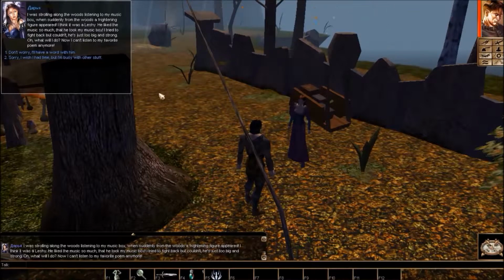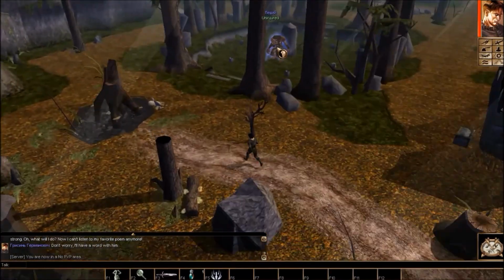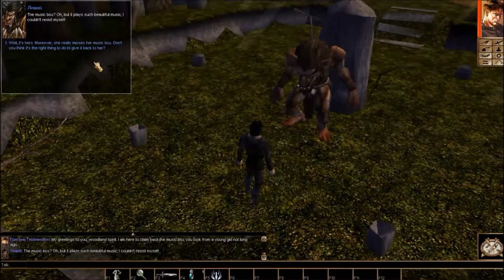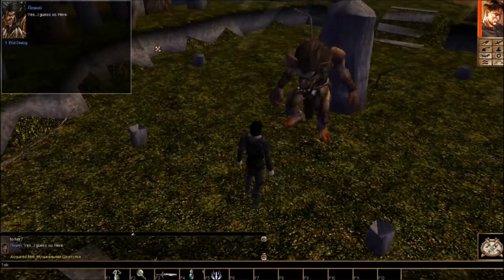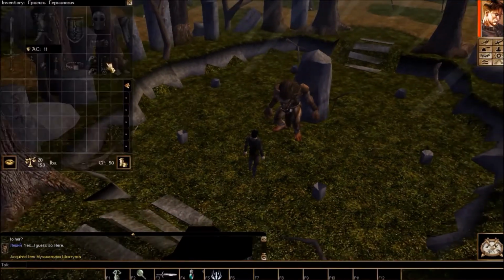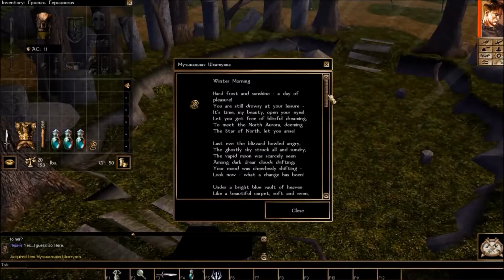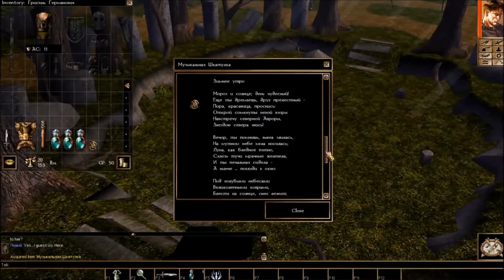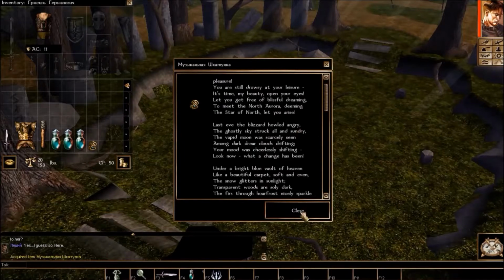Stupid idea I had about teaching languages using a video game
for the Pushkin poem